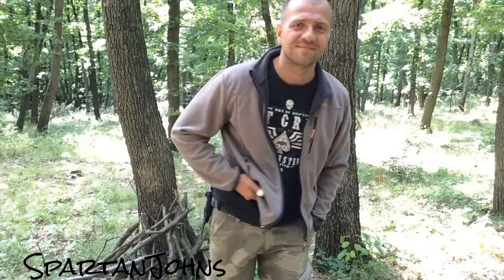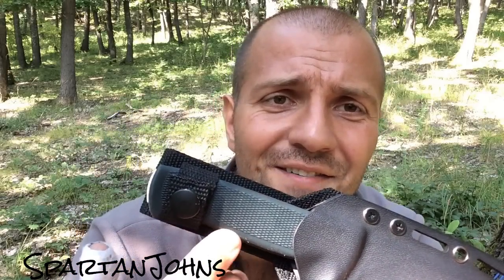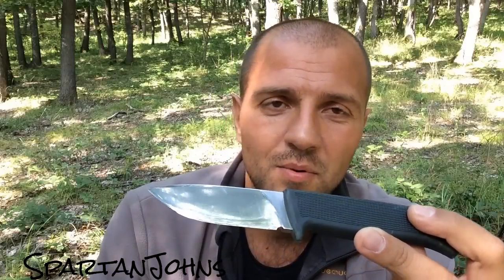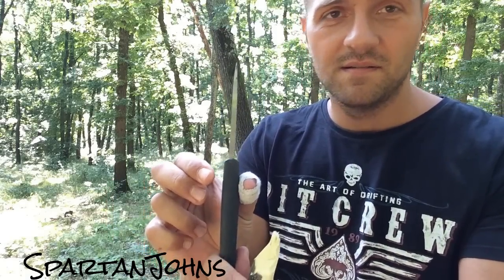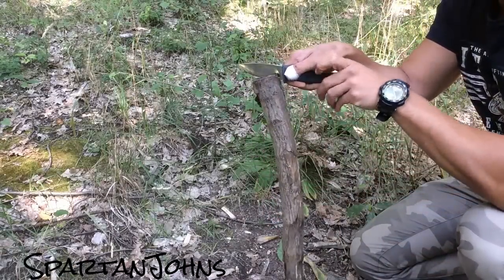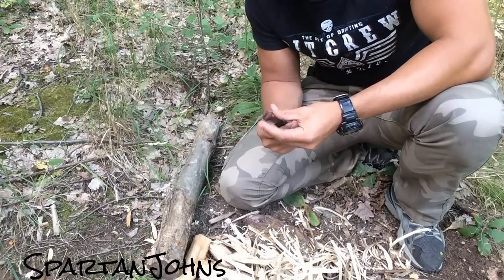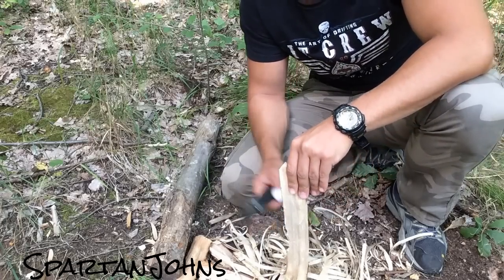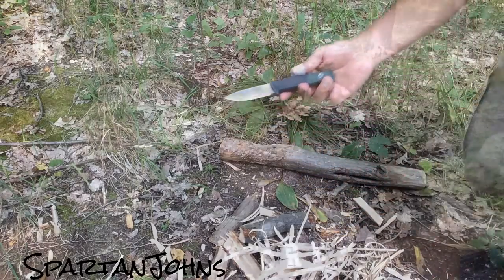Jaktkit Knv3 - Knife Tests and Thoughts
I hope that you liked the video...
Right now there is not Part 2 but there will be after I use the knife and maybe it will be a comparison to some diferent knives

The steel out of which this blade is made is 9Cr18MoV

If you are looking for the KNV3 here is the official site of jaktkit and a link to this model:

There is also a new model of knv3 with a new steel. I am currently still testing the steel with my new KNV2: